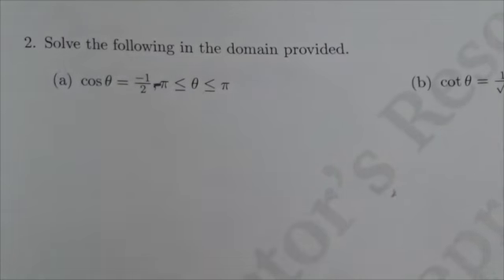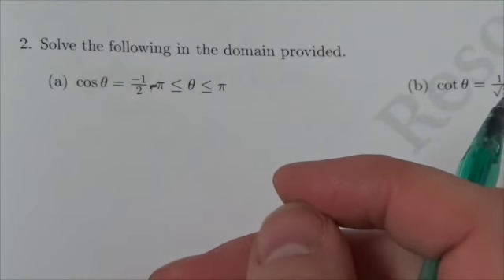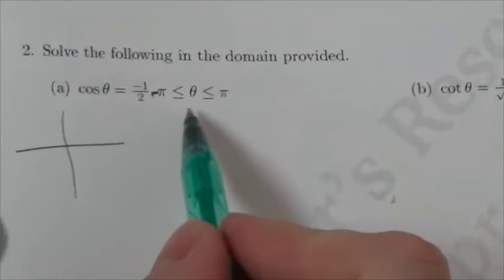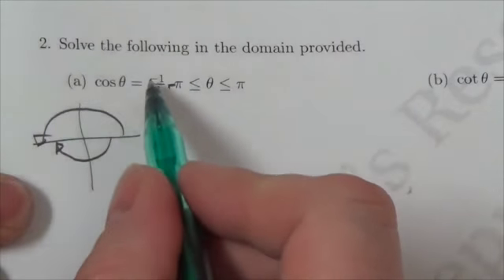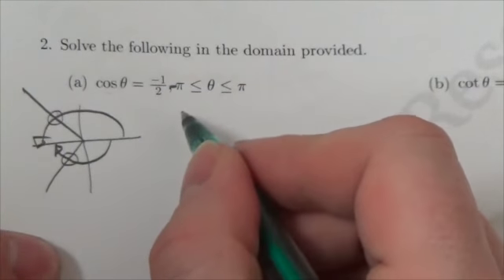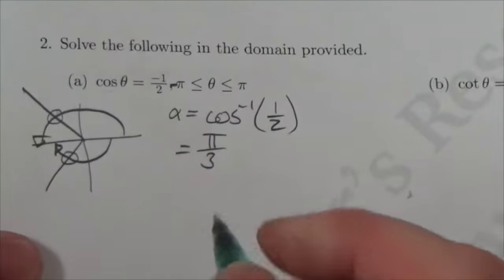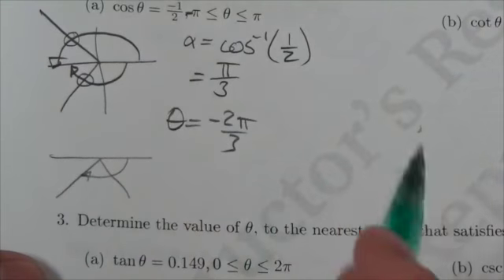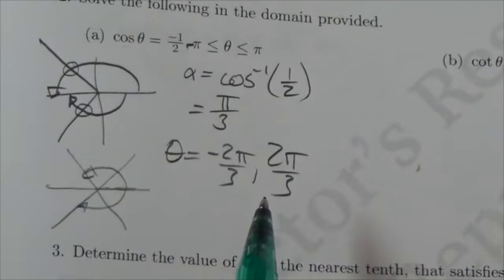Diploma Prep Trigonometry #5.2a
This is about solving a simple trigonometric equation.